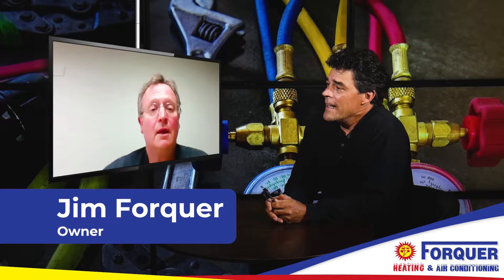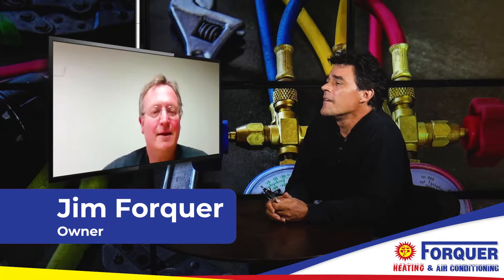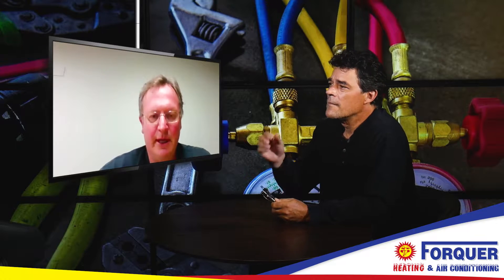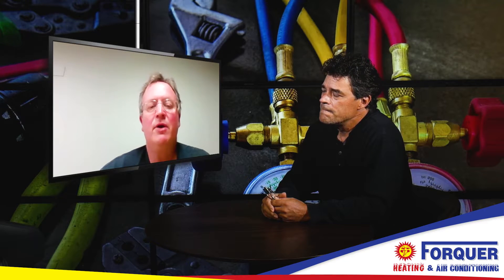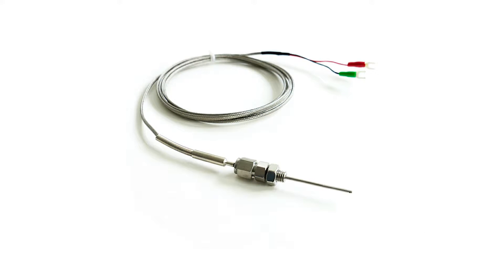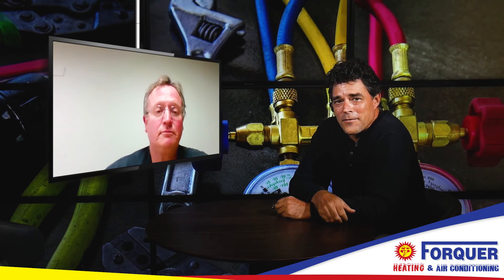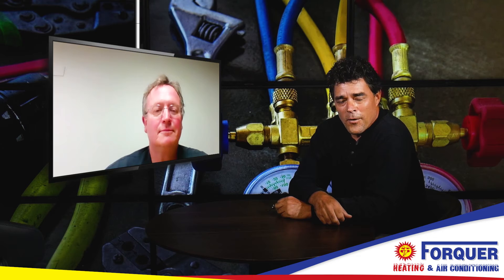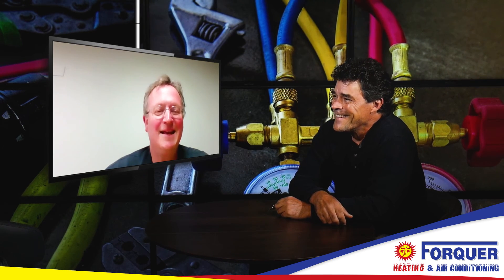Thermocouples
Thermocouples are electrical devices made up of two dissimilar conductors forming an electrical junction. They produce a voltage that is temperature-dependent due to the Seebeck effect, and this voltage can be translated into temperature.